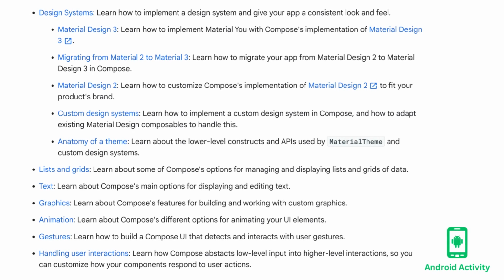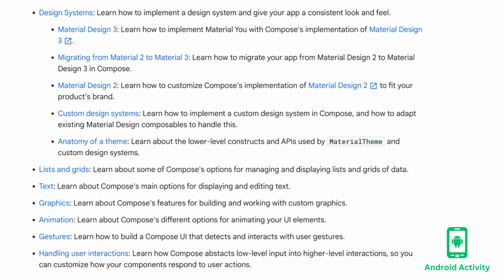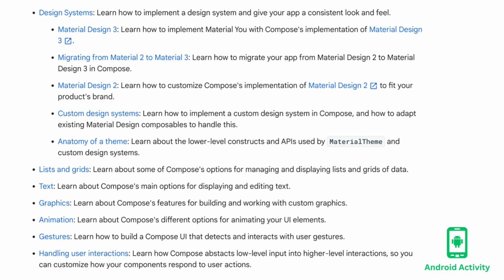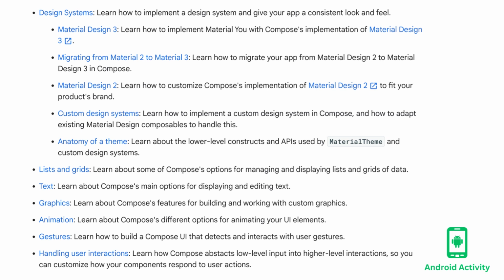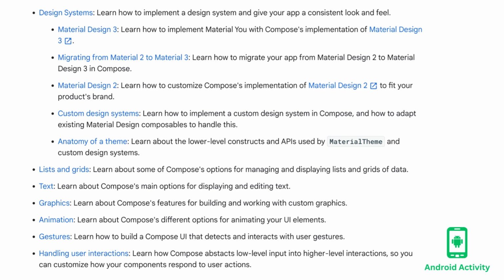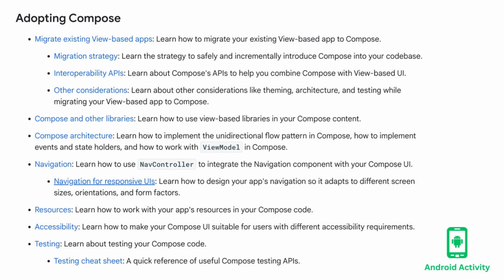Get started with Jetpack Compose | Android Jetpack Compose